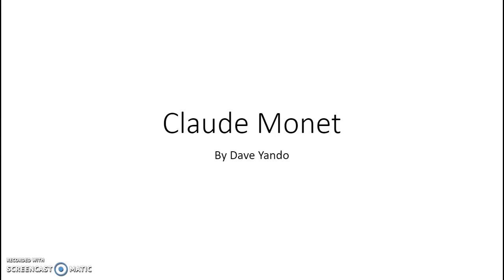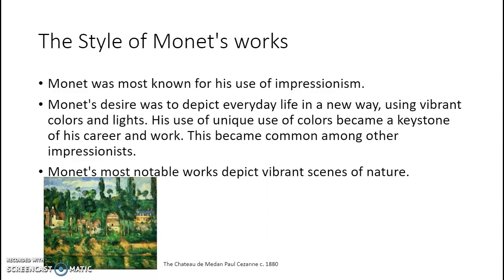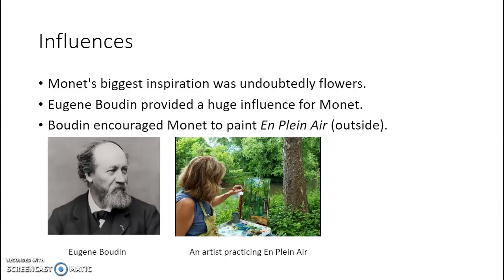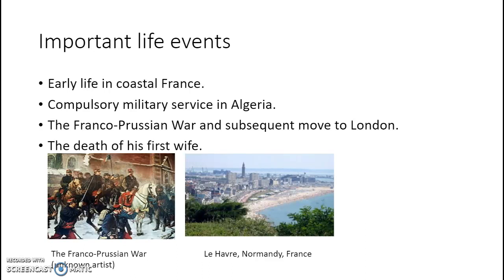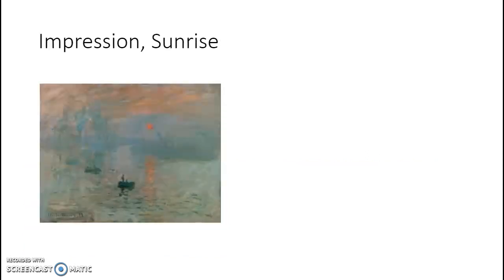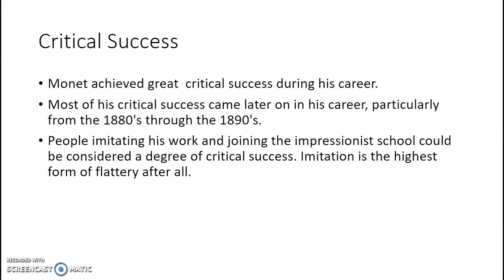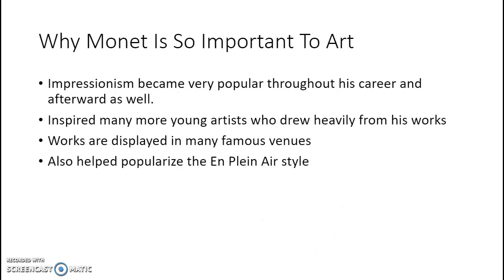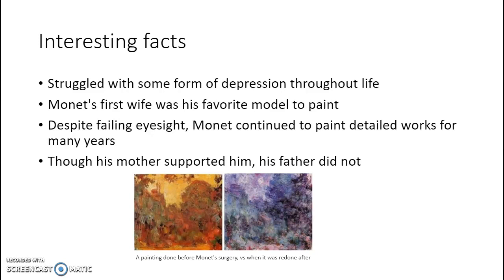Claude Monet Final Project